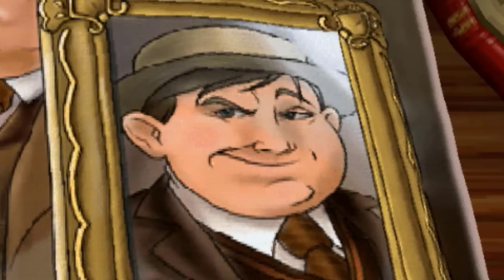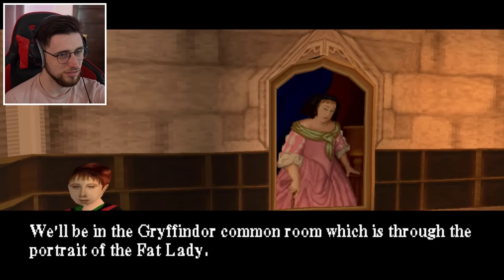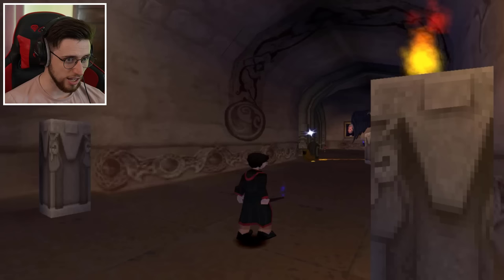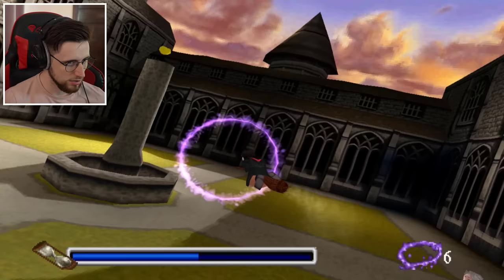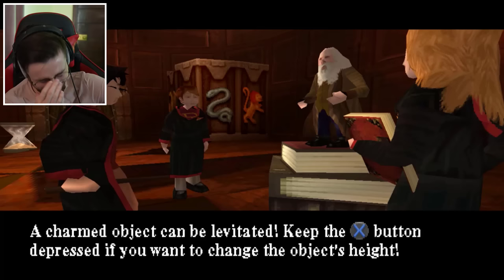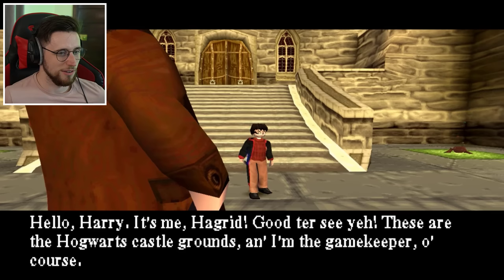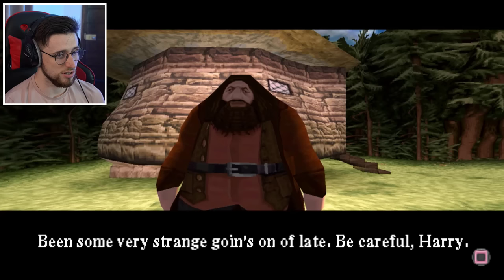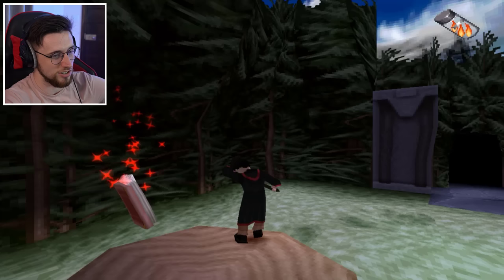PS1 Harry Potter - The Ultimate Meme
Wolfy Playz PS1 Harry Potter!